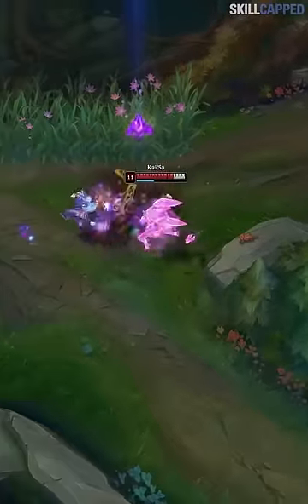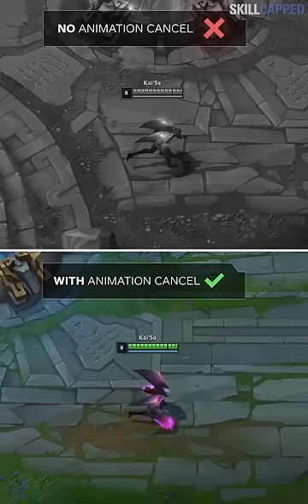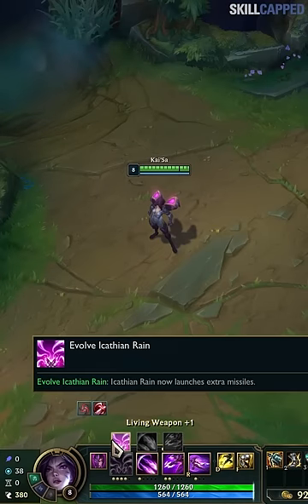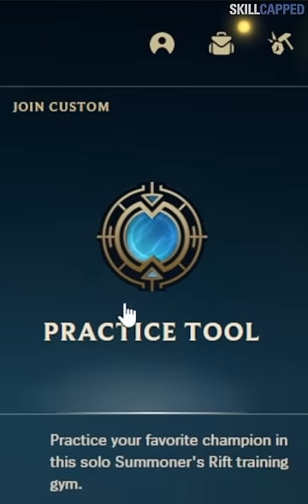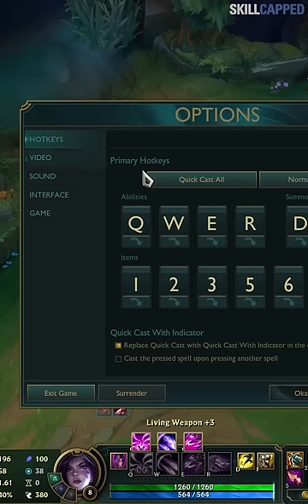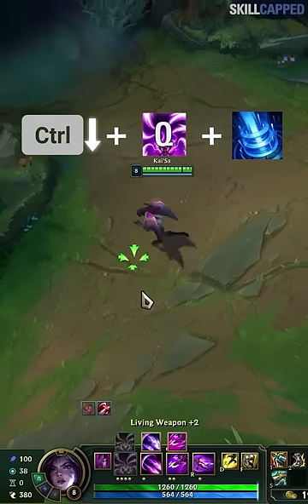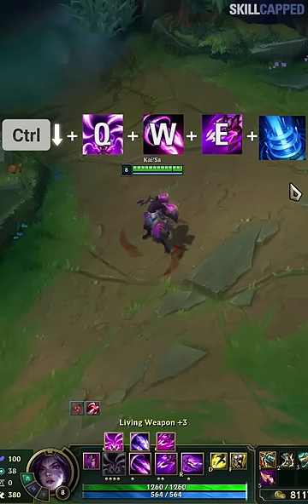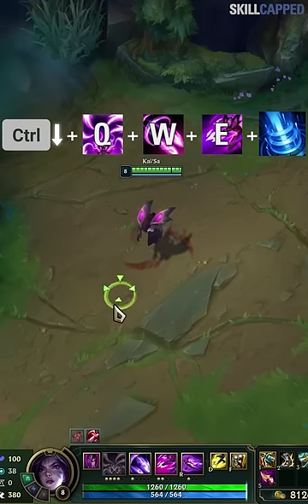The SECRET KAI'SA MECHANICS that NOBODY uses!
Concepts: league of legends,league of legends guide,lol guides,league of legends tips,league of legends coaching,league of legends season 12,how to get better at league of legends,skill capped,lol tips,lol tips and tricks,league of legends pro guides,how to improve at league of legends,kai'sa guide,kai'sa,kai'sa evolve cancel,kai'sa fast evolve,kai'sa combos,kai'sa mechanics,kai'sa skins,kai'sa gameplay,kai'sa montage,kai'sa build,kai'sa league of legends